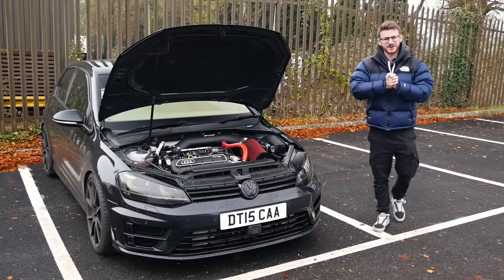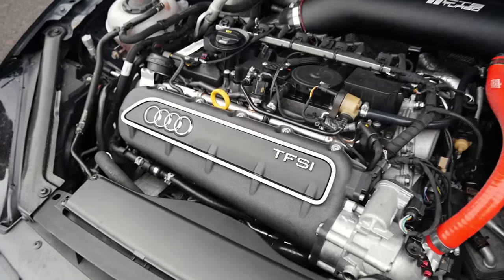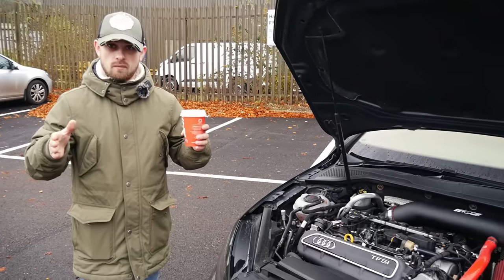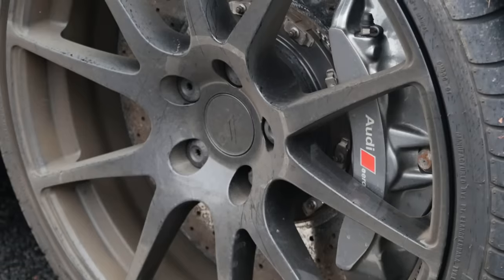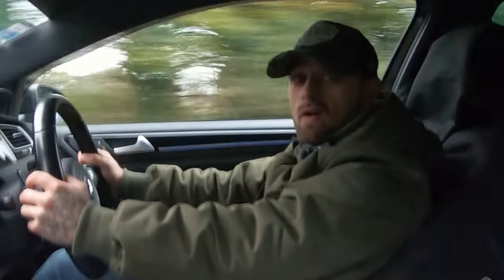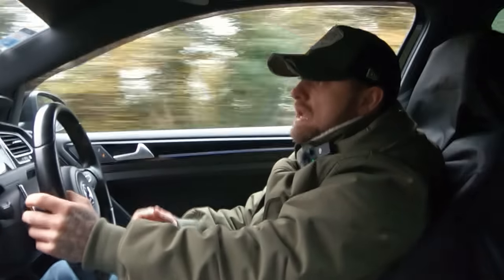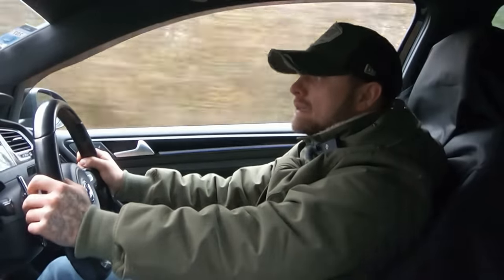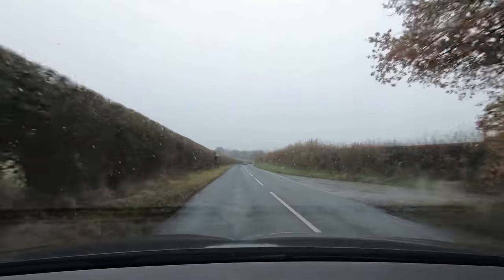Meet the 650BHP+ *SELF BUILT* RS3 Engine Swapped MK7 Golf R!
Meet Riley who has built his own fully forged 650BHP+ DWNA RS3 engine swapped MK7 Golf R! This car is absolutely insane - one of the craziest Golf Rs I've ever come across. Riley walks us around the car to showcase its modifications & the process of the engine swap, before we go out for a spin to see what it's all about...